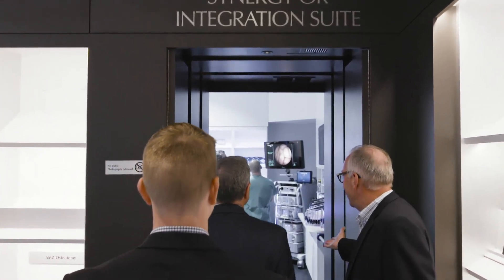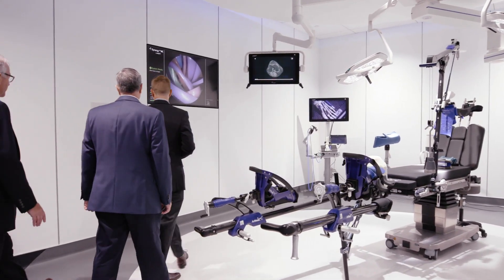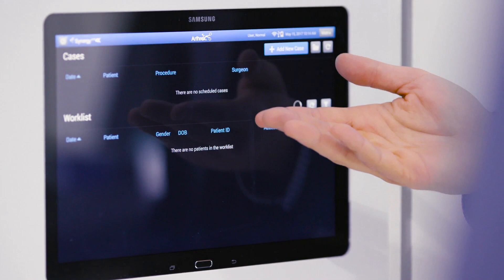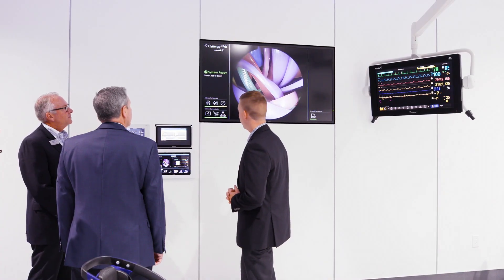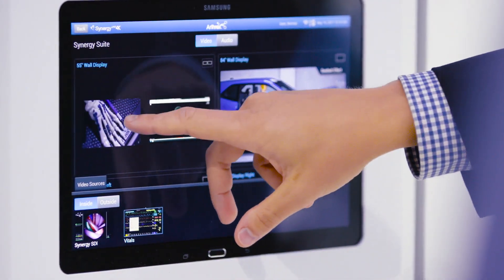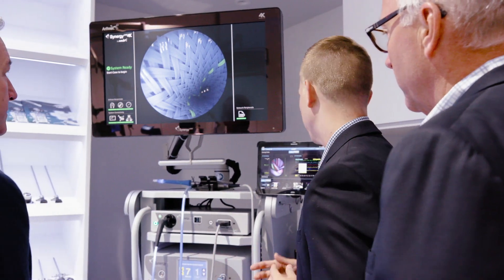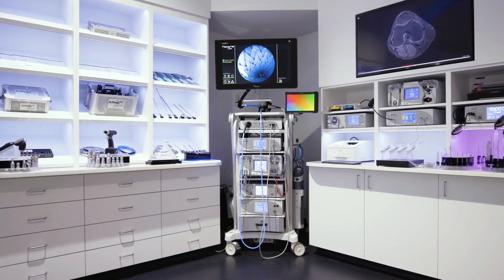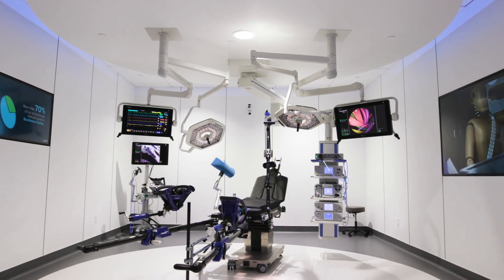Arthrex Synergy Suite Experience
The Synergy Operating Room Integration Suite is equipped with the latest in 4K imaging, integration and resection technology. This state‐of‐the‐art technology can increase efficiency, lower cost of ownership and positively impact the patient experience.